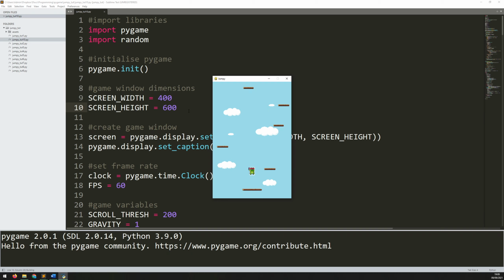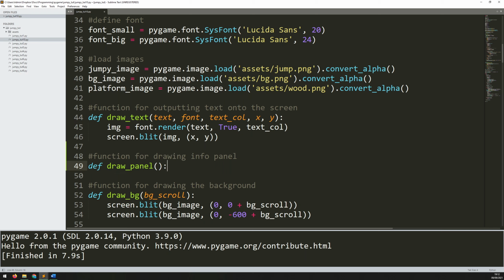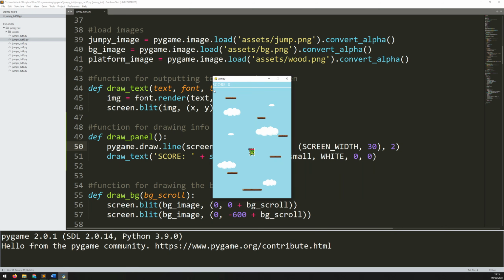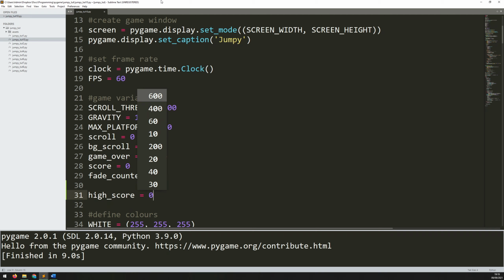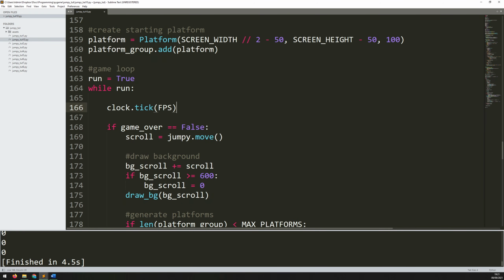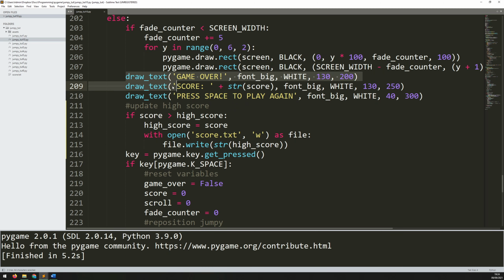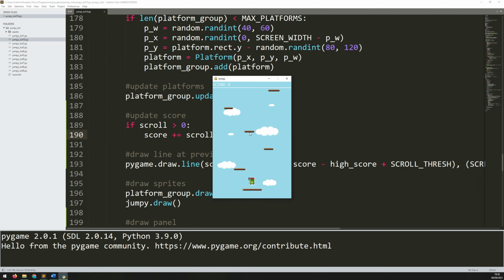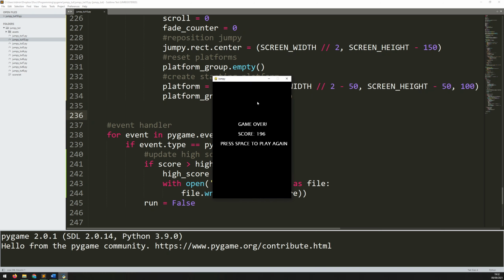PyGame Endless Vertical Platformer Beginner Tutorial in Python - PART 10 | Saving a High Score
In this Python tutorial I code an endless vertical platformer using the PyGame module. I'm going to explain how to track the high score and save it into a file.